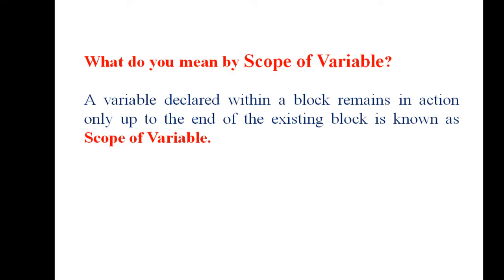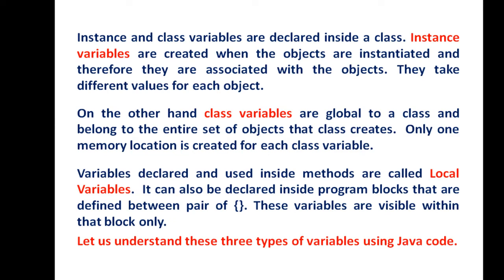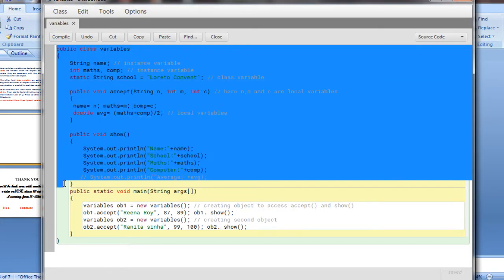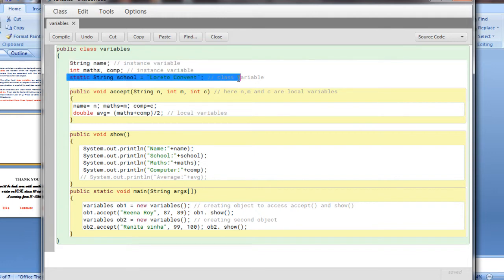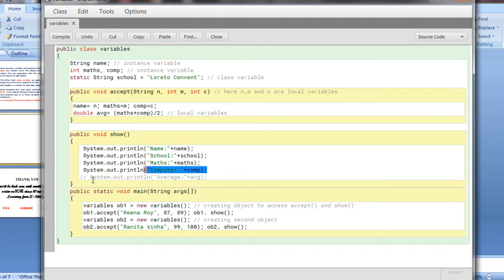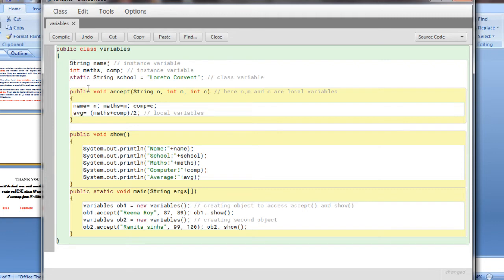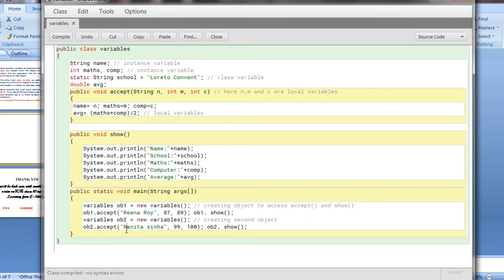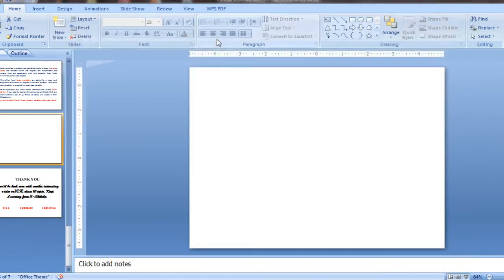SCOPE OF VARIABLES IN JAVA ICSE ShardaKarmakar E-SHIKSHA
what do you mean by scope of variables in java?
what is a local variable?
what is instance variable?
what is a class variable
instance variable
class variable
local variable
E-SHIKSHA